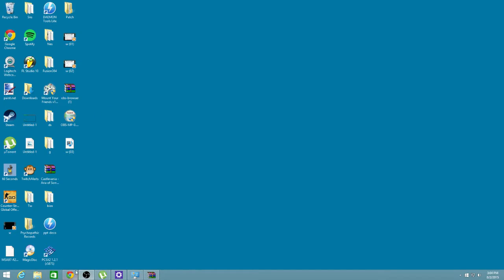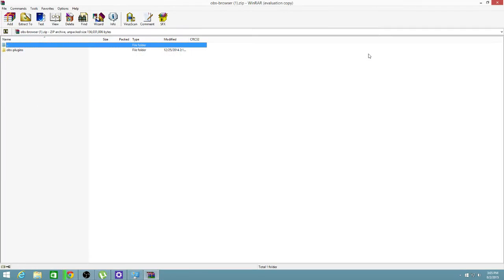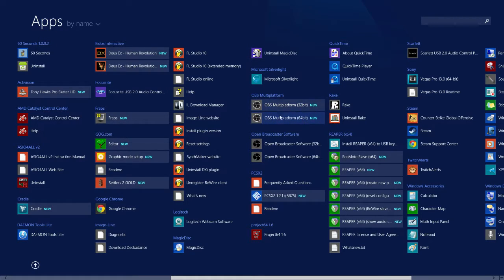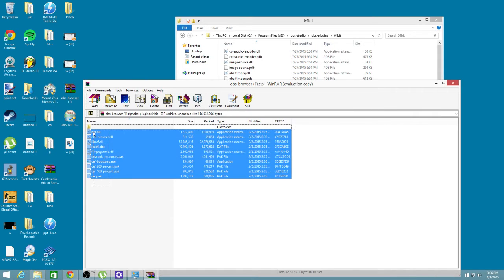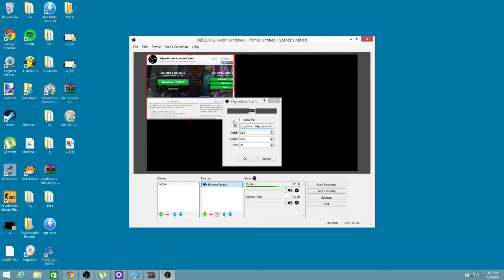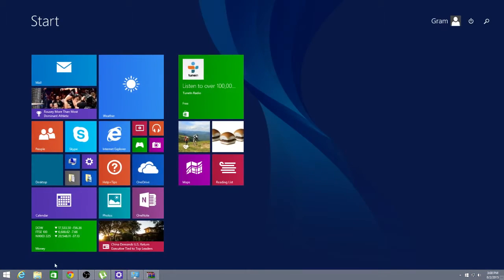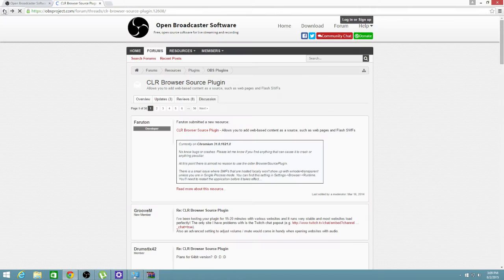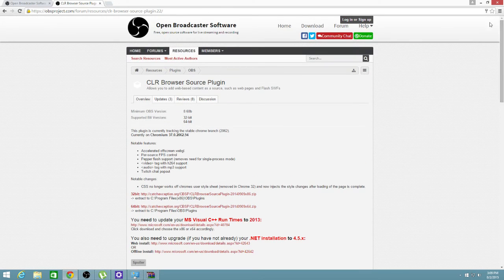OBS MULTI-PLATFORM CLR BROWSER INSTALL - 64 bit and 32 bit TUTORIAL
(All of these must be downloaded)

MAKE SURE YOU ARE RUNNING OBS MULTIPLATFORM AND NOT OBS CLASSIC!